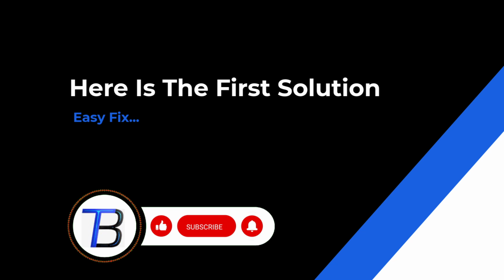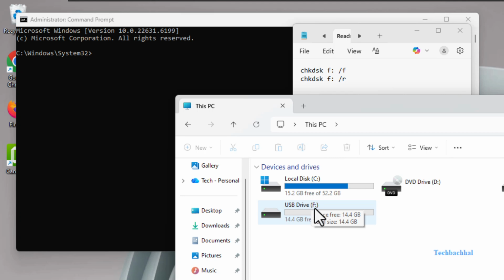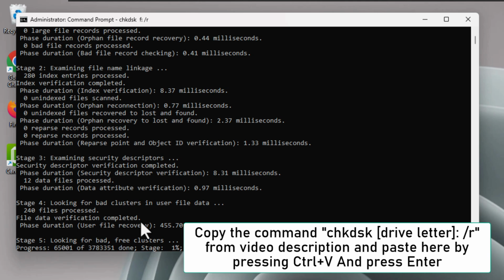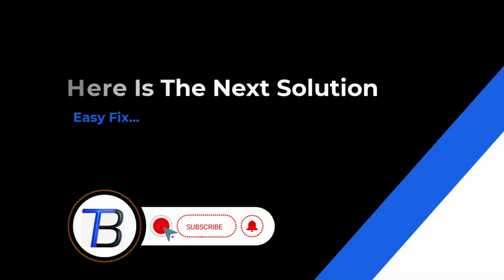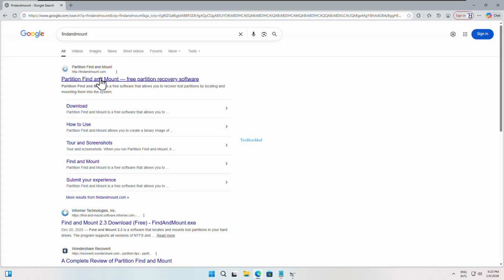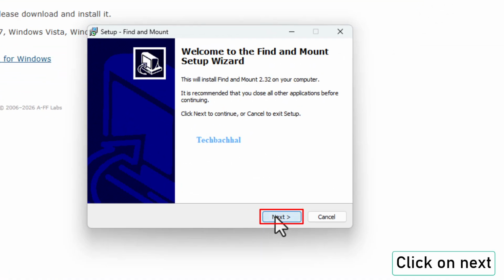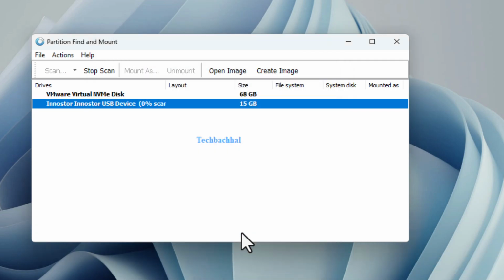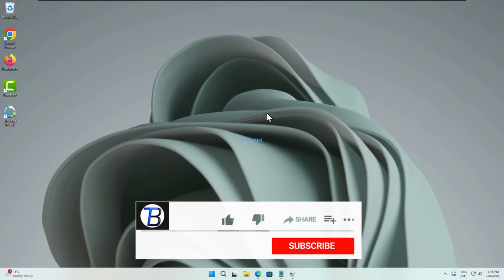Fix “You Need to Format the Disk” Error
Are you seeing the “You need to format the disk before you can use it” error in Windows? This warning can appear when connecting a USB drive, external hard disk, SD card, or memory card, and formatting it may cause data loss. In this video, you’ll learn how to fix the “You Need to Format the Disk” error safely without losing your important files.

We’ll walk you through checking disk errors, fixing file system issues, recovering access to the drive, and restoring it to a usable state using built-in Windows tools. These methods work on Windows 11 and Windows 10 and are beginner-friendly.

Watch the full tutorial to fix the disk error and access your data again without unnecessary formatting.

00:00 Intro
00:14 command prompt
01:30 Find And Mount tool
03:02 Outro

Command Used / Links / Path:
chkdsk e: /f
chkdsk e: /r